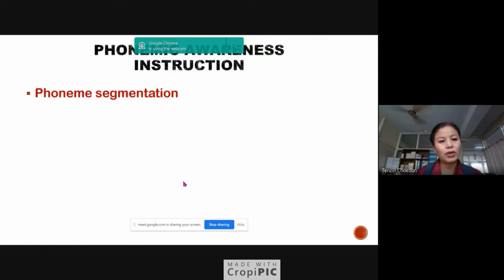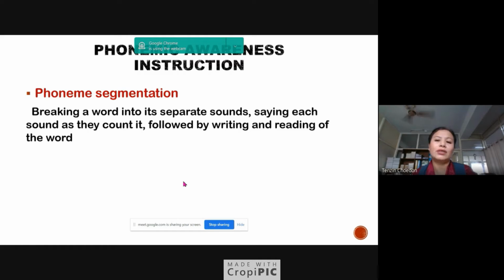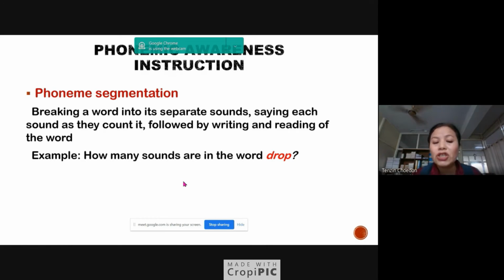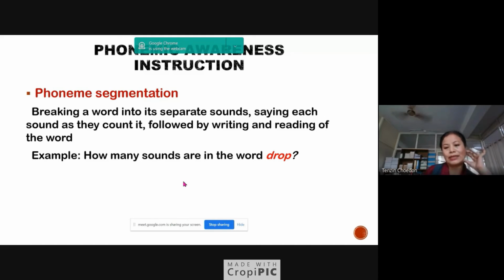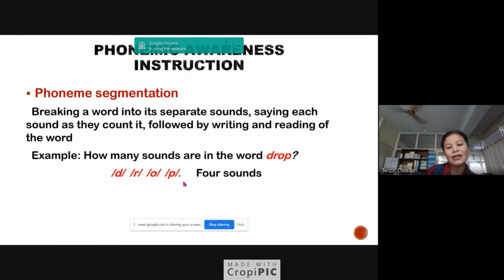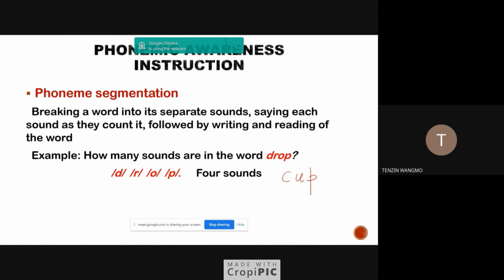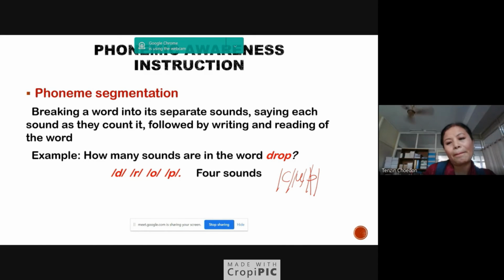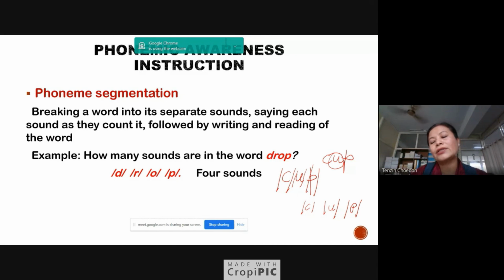Phonemic Awareness Instruction Part 5 by Madam Tenzin Choedon, English Mentor, STSS, Dharamsala.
Continue with the series for better understanding of the topic.